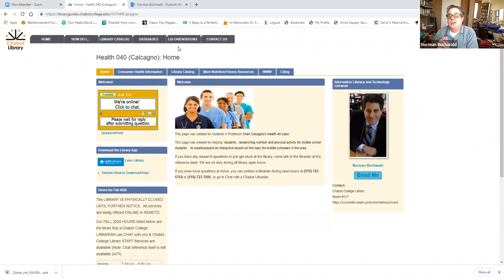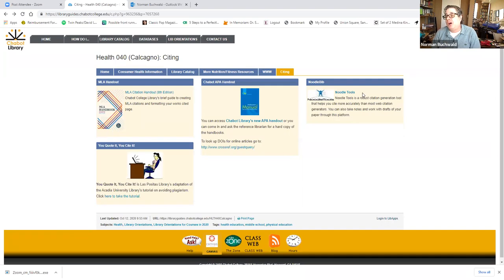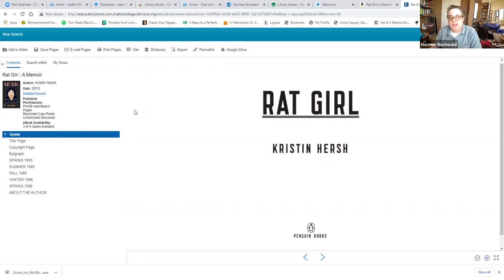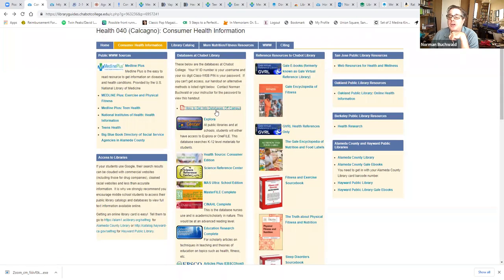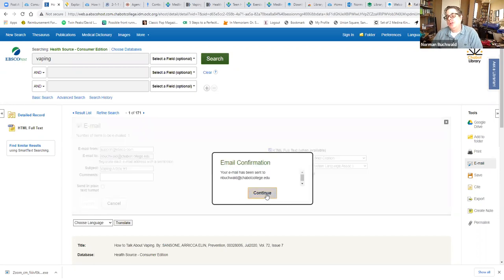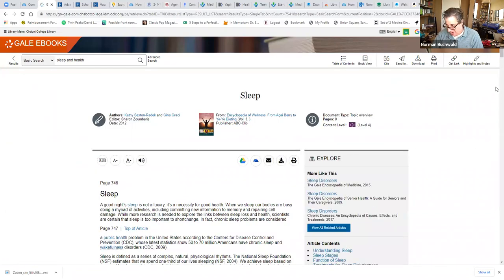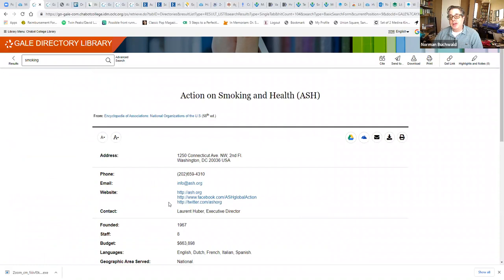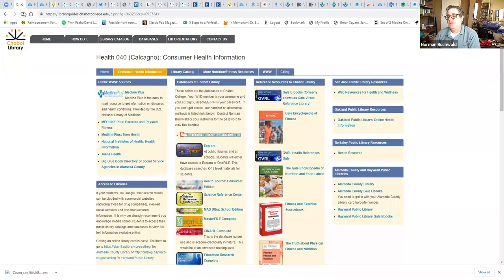Chabot College Health 40 Library Orientation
This library orientation introduces students how to find easy to read information to present to middle schoolers.  Includes information on how to use the Alameda County Blue Book (also known as 211), how to use Medline Plus, Gale Ebooks, Explora and how to limit results to either academic journals or magazines.  Also includes an encouragement for middle school students to get public library cards so they have access to easy to read authoritative online resources from their local public library.